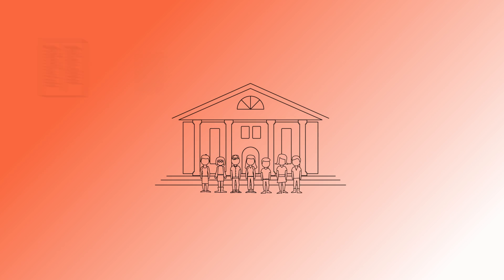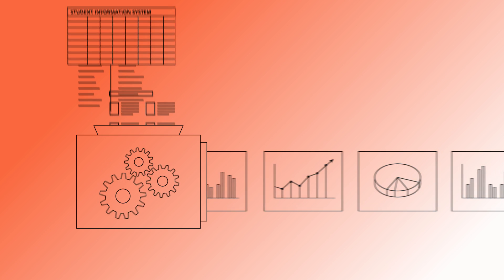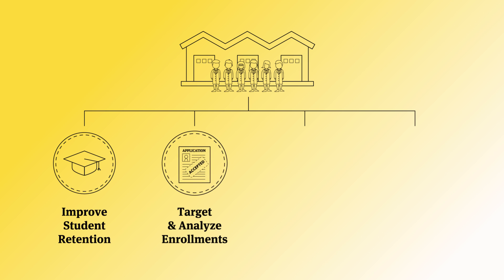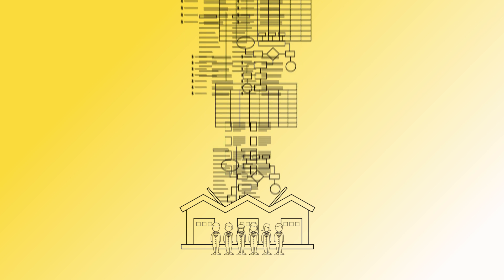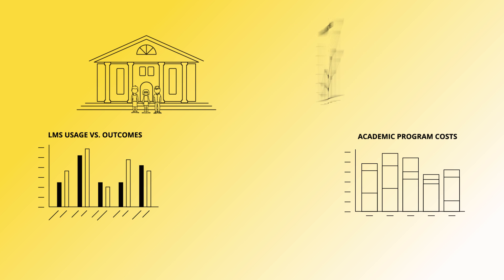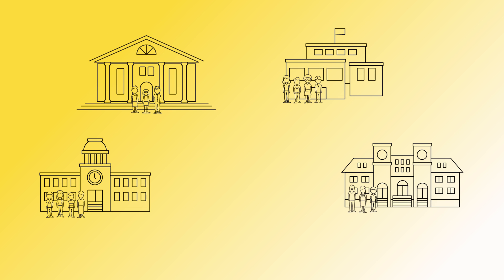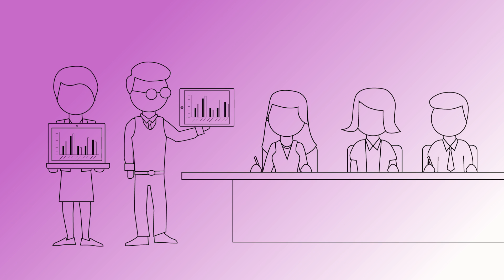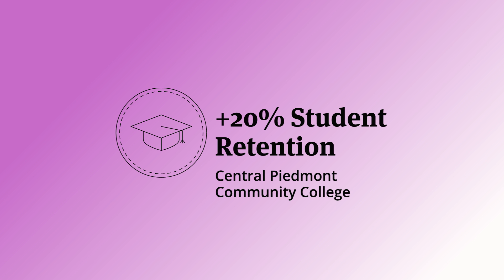Student Management for Blackboard Intelligence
Today’s students and institutions generate mountains of data, but pulling it all together and making sense of it is a real challenge.

Our data warehouse solutions are built specifically for higher ed, and make it easy for you to analyze data from your students, programs, staff and operations.

The opportunities that will drive your students and institution forward are just waiting to be found. What will you find?